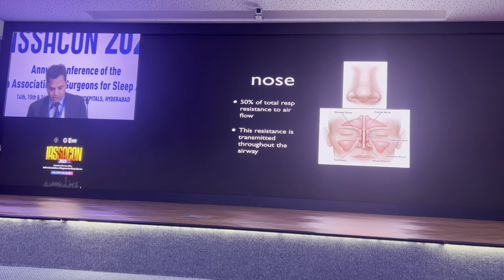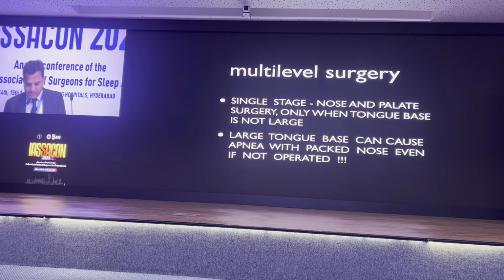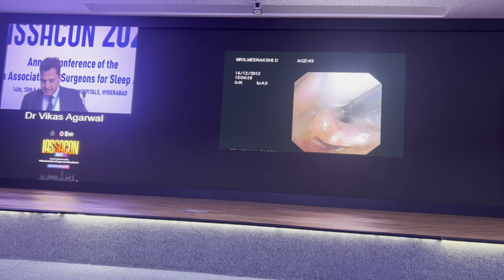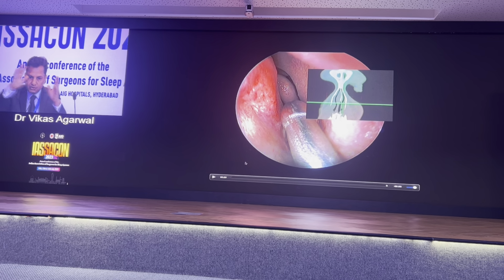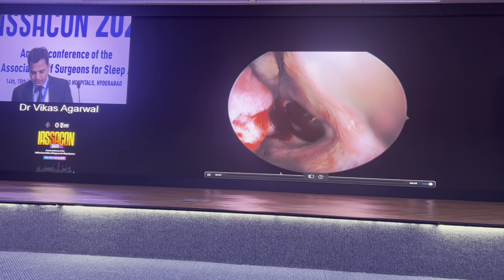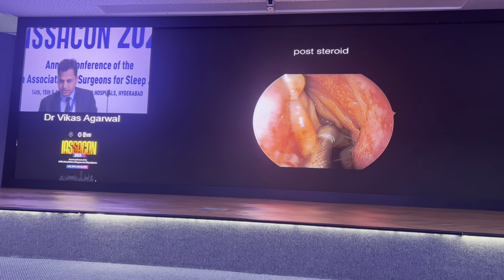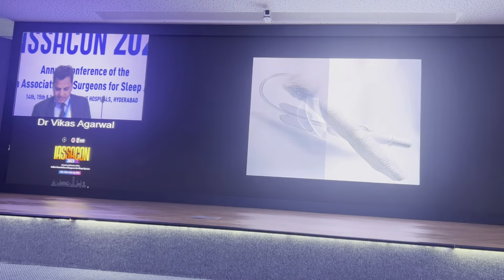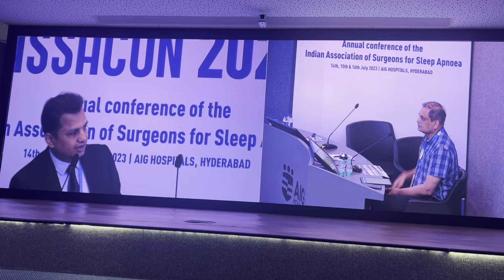Role of Nose beyond septoturbnoplasty in OSA surgery. Dr Vikas Agrawal. IASSACON 2023